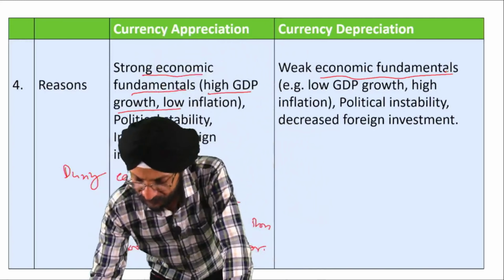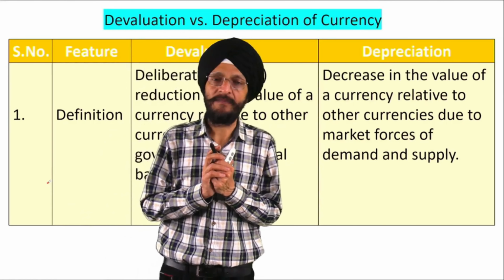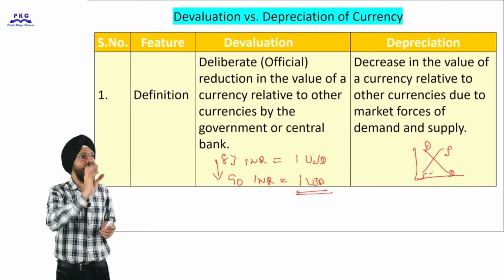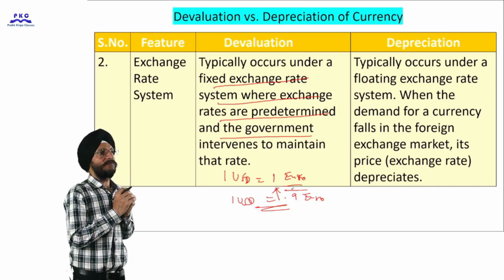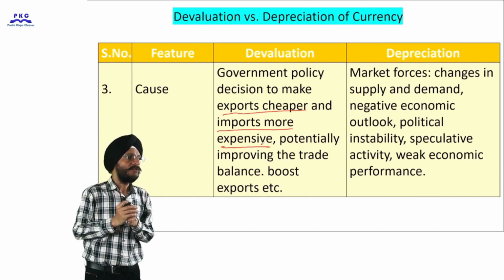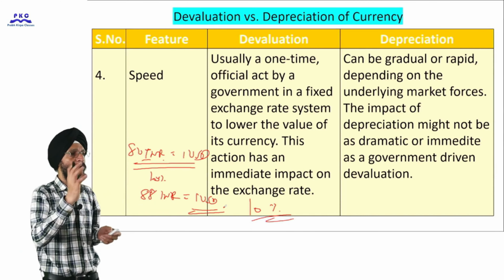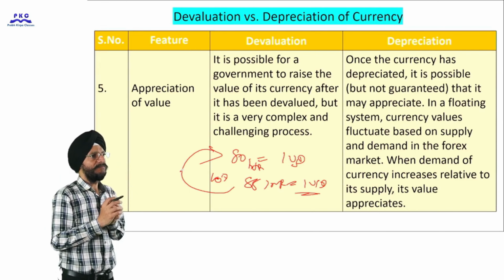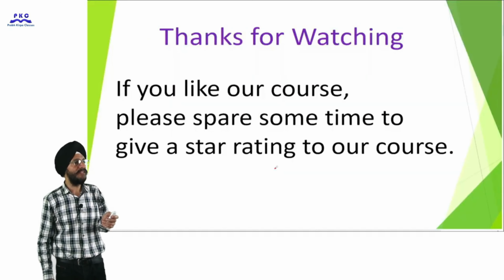Currency Appreciation vs. Depreciation: Reasons and Differences from Devaluation